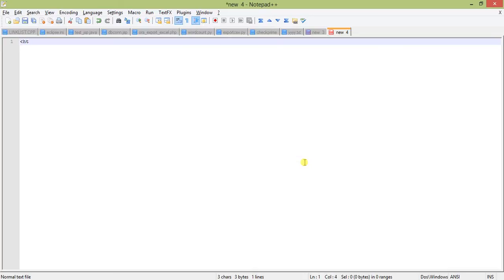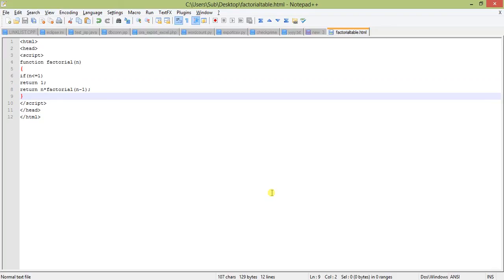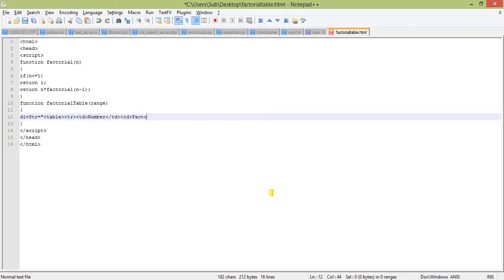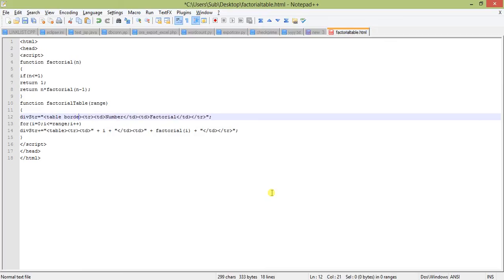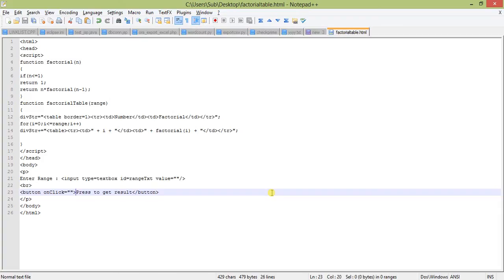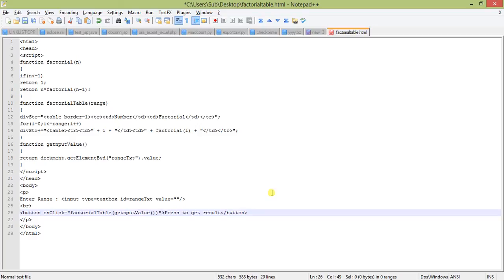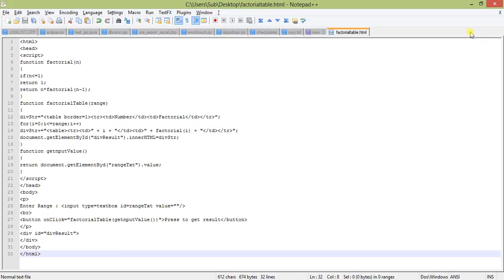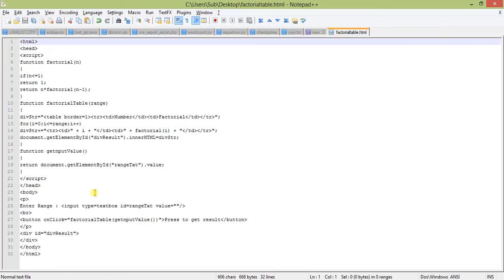How to create dynamic web content using javascript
This JavaScript tutorial creates a table of factorials for a range of value provided by user. Entire results have been dynamically generated after taking input from user. Just follow the Javascript video tutorial.